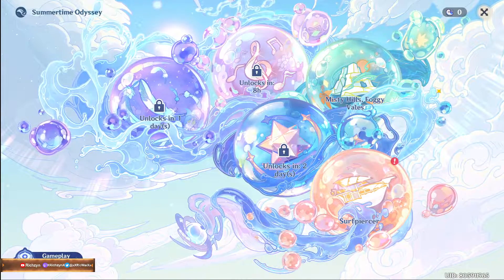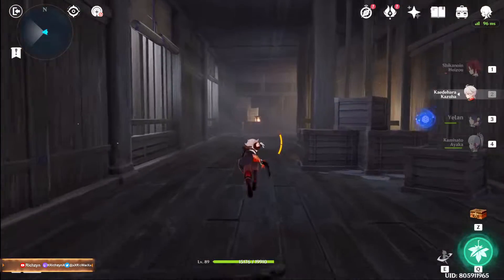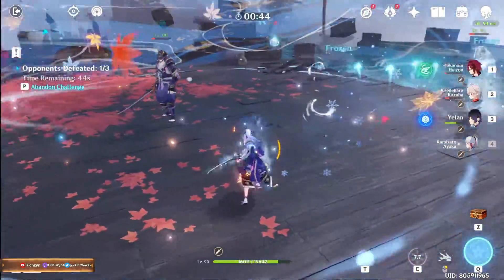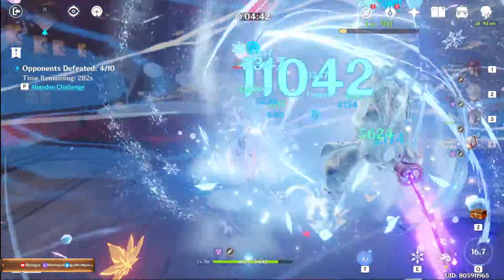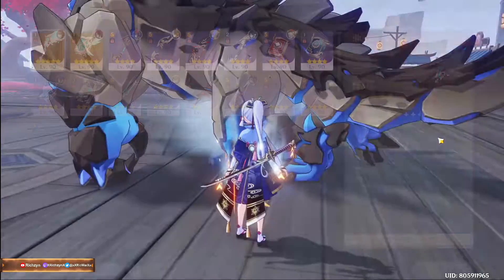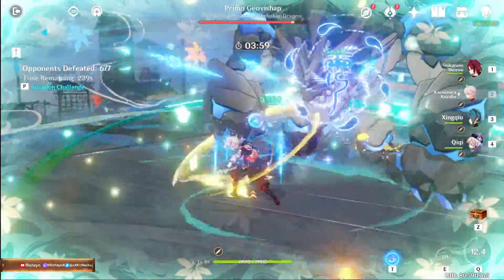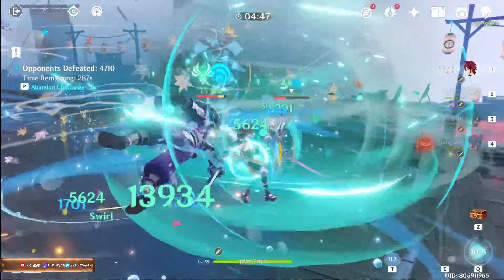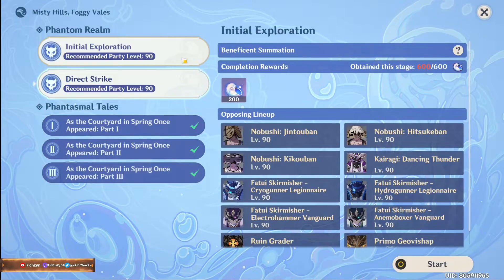Initial Exploration & Direct Strike | Misty Hills, Foggy Vales | Summertime Odyssey【Genshin Impact】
Golden Apple Archipelago's Back !!
We Start from where we left it last time.
Alright so each of this event represent each of our friends
【Support Me】
【Download Link】
If you want to join me :